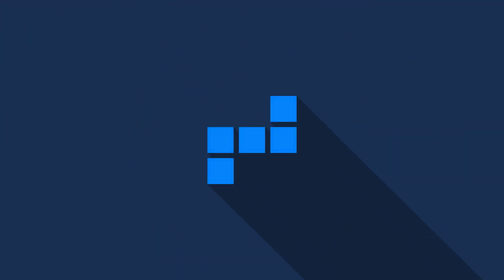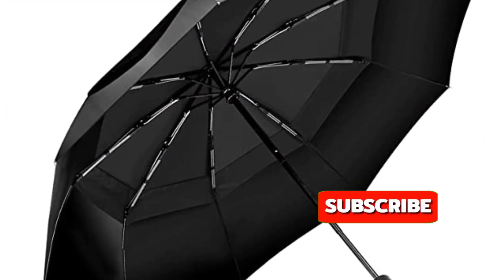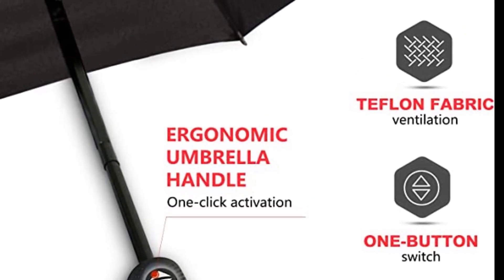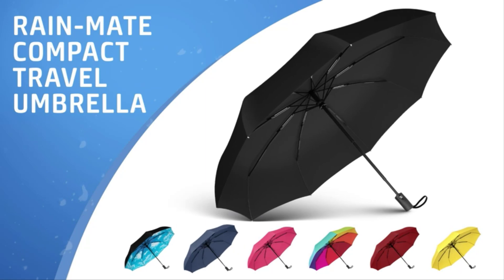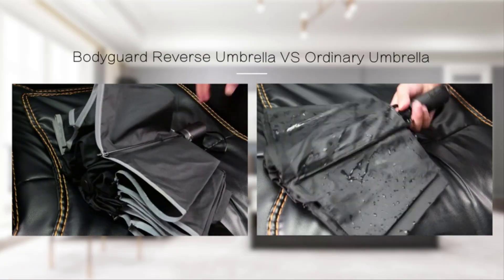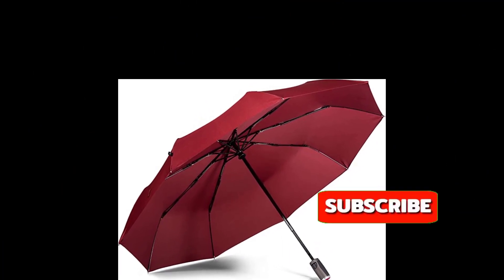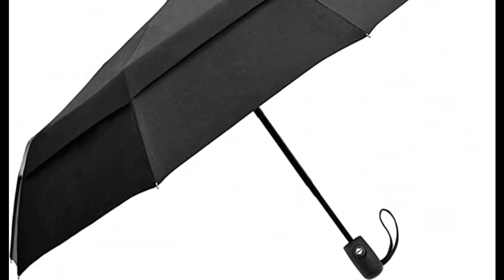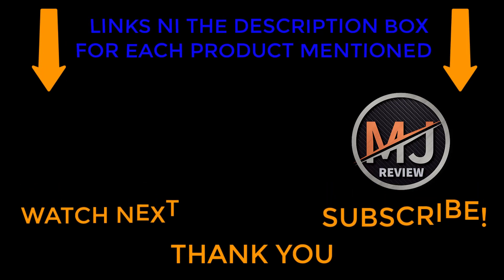Best windproof travel umbrella on the market 2023 || top 5 Best windproof travel umbrella review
Title: Best windproof travel umbrella on the market 2023 || top 5 Best windproof travel umbrella review
Description:  Although it's good to try to schedule vacations for when the weather would be ideal, sadly we have no influence over the weather. Yet, if we plan ahead and are prepared, we may enjoy our vacation time knowing that we have a high-quality umbrella in case we get unexpectedly caught in the rain. The best travel umbrella for all weather conditions is one of the

essential items you'll need in your trip pack, regardless matter whether it's a gentle drizzle that ends up soaking you or a heavy downpour. The Repel Windproof Travel Umbrella is Umbrella 2022. This small, lightweight travel umbrella meets all the requirements. It boasts a Teflon coating for water resistance and quick drying, as well as an easy-to-use automated open/close mechanism that you can handle with with one hand.

It is one of the best for windy circumstances since it is securely kept together by 9 resin-reinforced ribs to provide maximum protection from strong gusts. With a lifetime warranty, this umbrella is a no-brainier. Find out how much the Repel Windproof Travel Umbrella costs. Finding a folding umbrella made expressly for travel is vital. You might believe that any ordinary umbrella will do the trick. A travel umbrella should be portable, lightweight, adaptable, and simple to

operate. The finest umbrella for vacation is also different from the one you keep with you for quick daily trips like going to work or the store. It must be appropriate for both the weather and the particular use you intend to give it. If you're traveling to a location with a history of wind and storms, you might require a small umbrella with a robust frame and contraction. Also, you might require an umbrella with a broader and stronger canopy if you anticipate a significant downpour.
1. Trenovo Ultra Windproof Travel Umbrella ||
2.  Rain-Mate Compact Travel Umbrella - Pocket Portable ||
3. Bodyguard Inverted Umbrella ||
 4.  LifeTek Windproof Travel Umbrella ||
5. EEZ-Y Windproof Travel Umbrellas ||